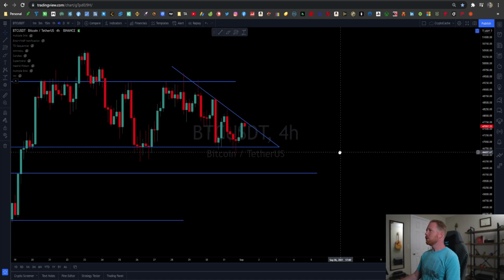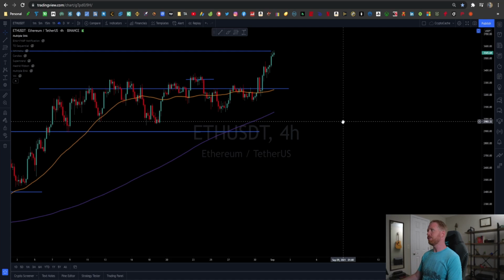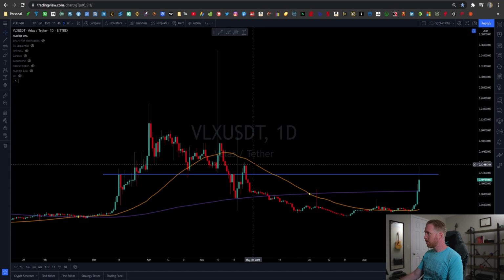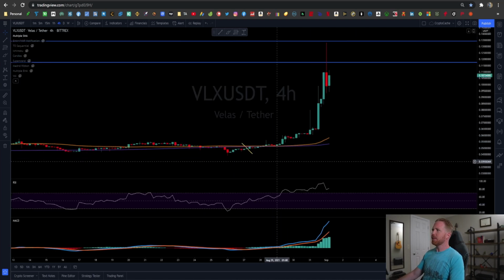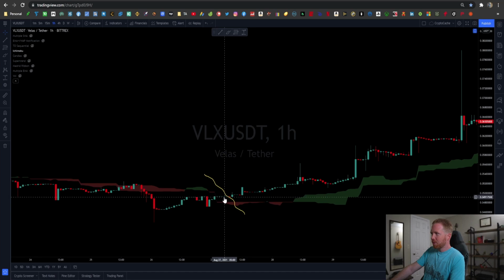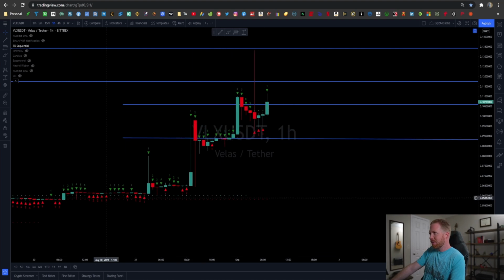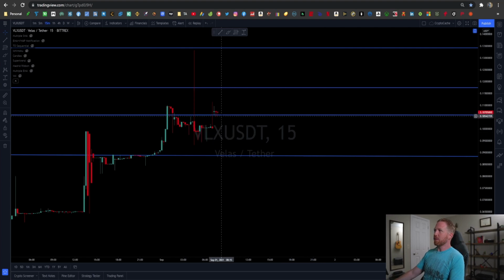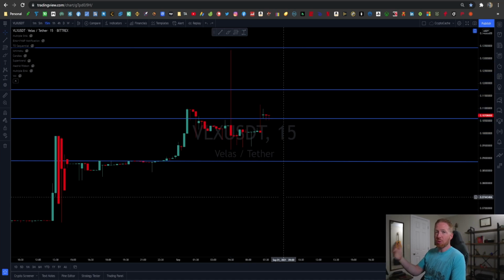VLX Coin Price Prediction – Technical Analysis for Velas, September 2021